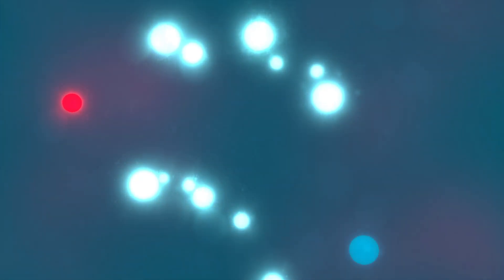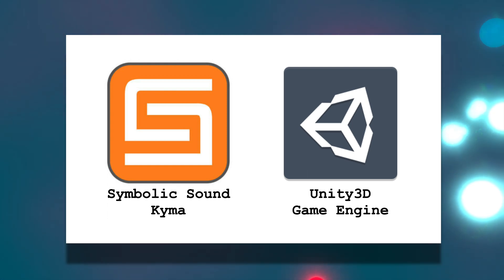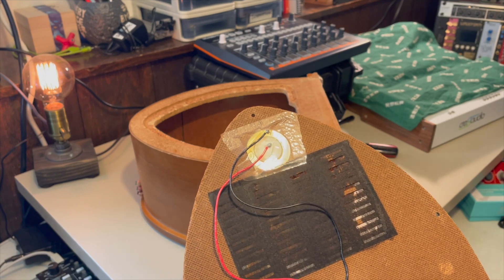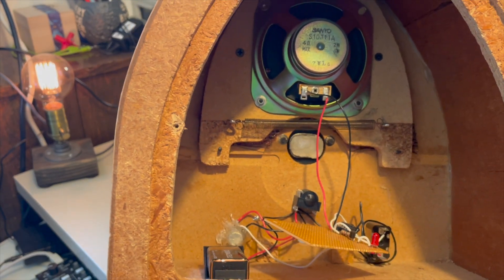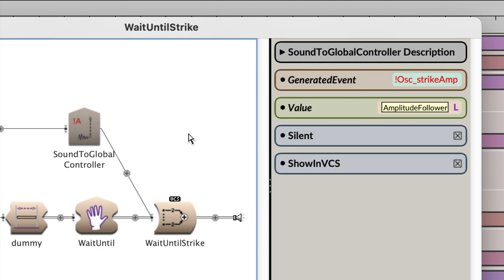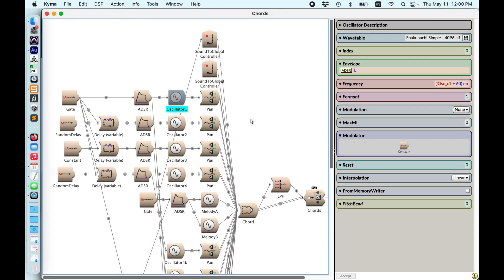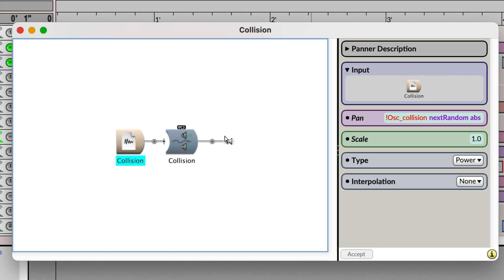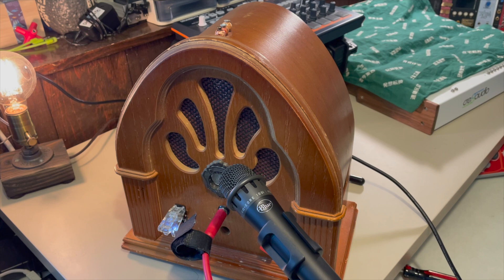Bidirectional OSC with Kyma & Unity3D in "Baion 倍音" (Symbolic Sound Kyma) | Simon Hutchinson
Talking through bidirectional OSC (Open Sound Control) in my 2018 piece Baion (倍音), that I perform on a custom-built interface, "the catalyst".

I'm performing my 2017 piece "Baion" this week, and I thought it was a good chance to revisit some of the mechanics of the piece, specifically the communication between the different elements--the custom interface, the Kyma timeline, and the game built in Unity3D. In this video, I go through how the musical work emerges from the bidirectional OSC communication between software.

0:00 Introduction
1:02 "Catalyst" Custom Interface
2:44 Catalyst to Kyma to Unity3D
3:24 Bidirectional OSC
5:17 Bidirectional Audio with the Catalyst